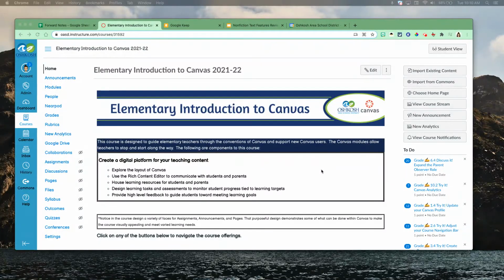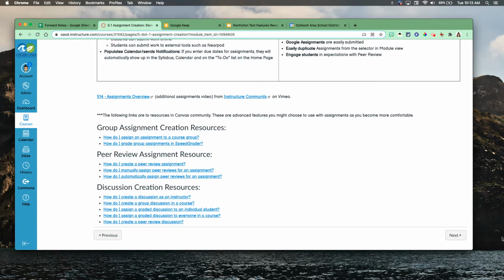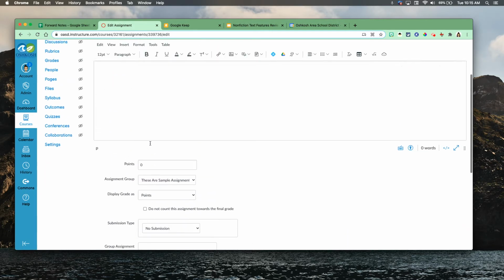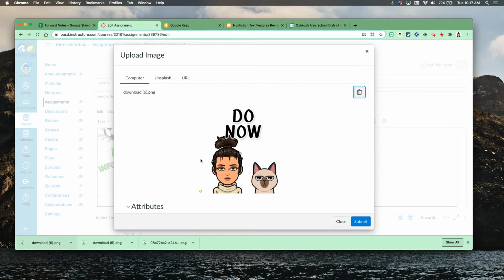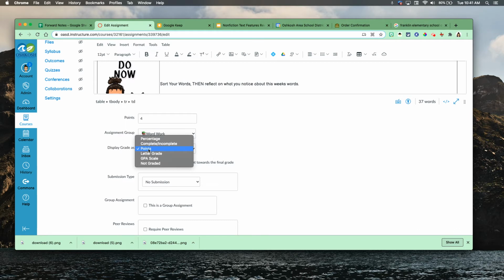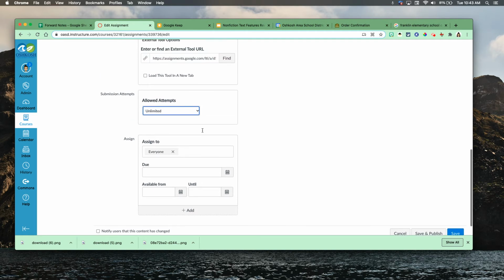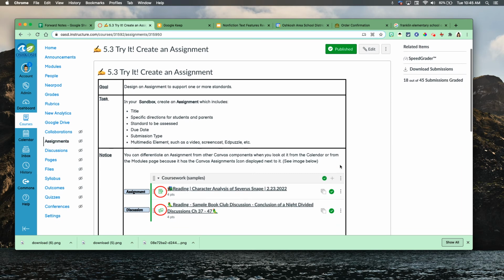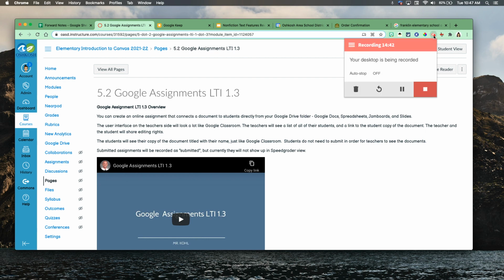Module 5 Cliffnotes